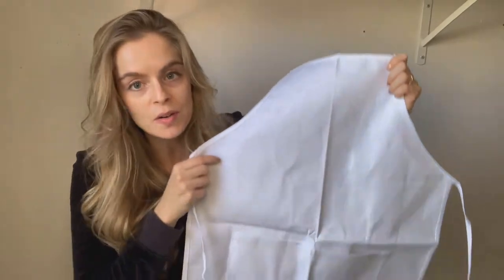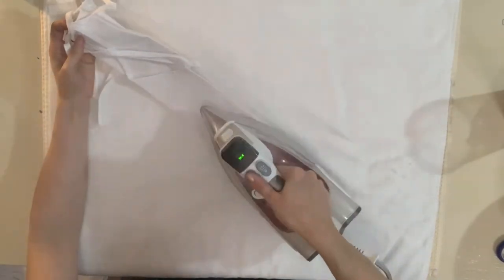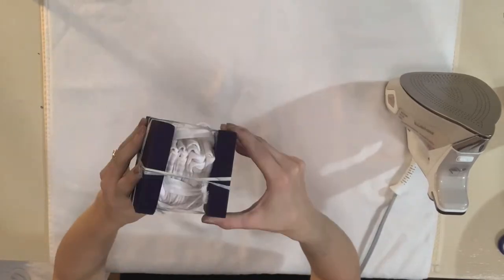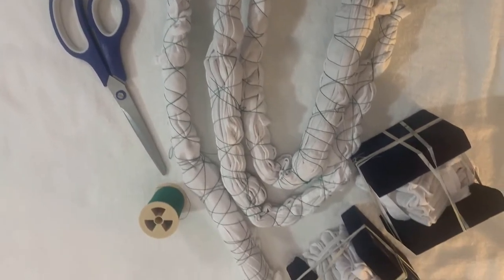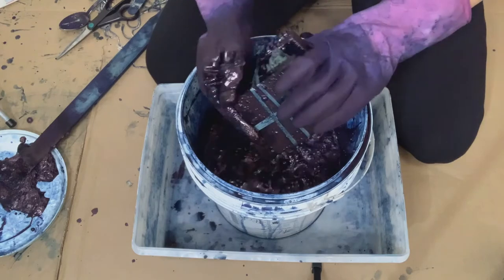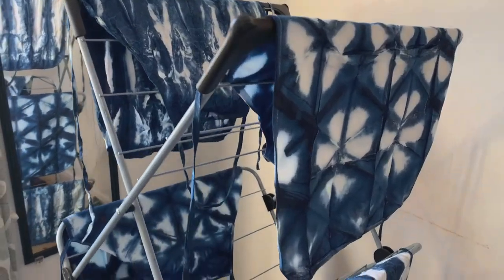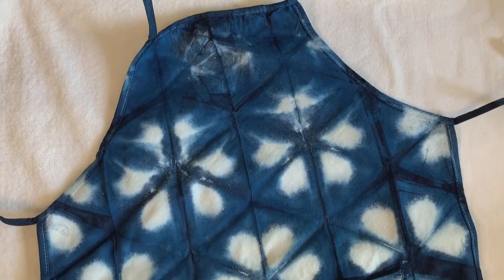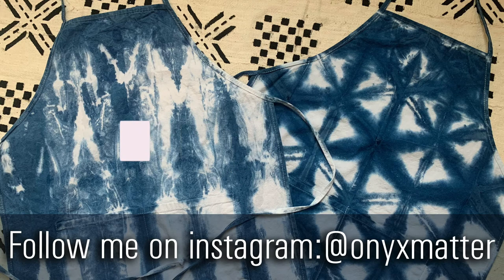HOW TO SHIBORI TIE DYE AN APRON - RESIST DYEING TUTORIAL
Welcome to: how to shibori tie dye an apron - resist dyeing tutorial.  Today I'm dyeing cotton canvas aprons with pre reduced indigo.
Supplies-
100% Cotton Aprons
If you prefer to use an indigo kit this is a good one-
-Ironing Mat
-Ironing Board
-Rubber Bands
-Wooden Craft Blocks
-Drying Rack
Filming Equipment: